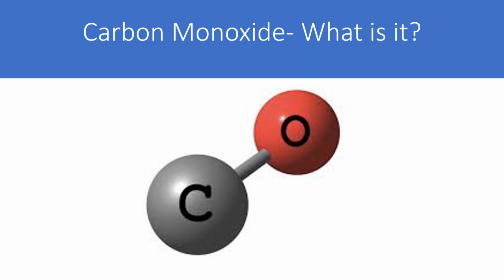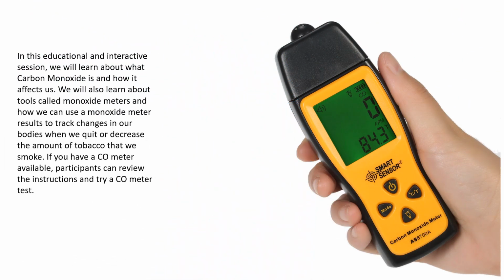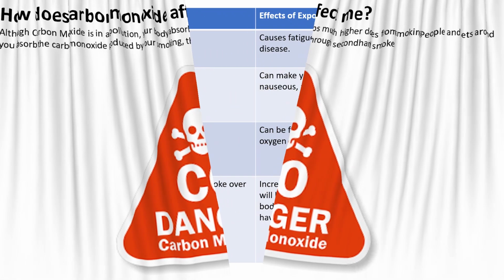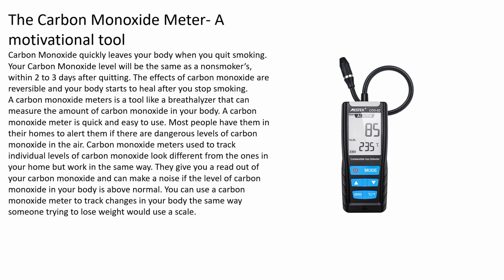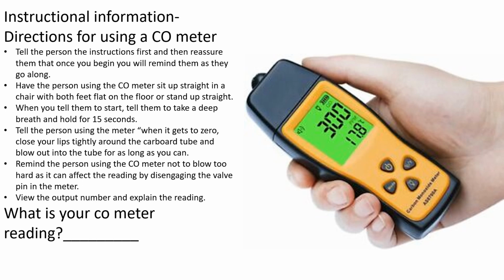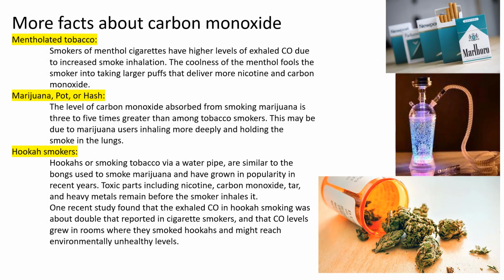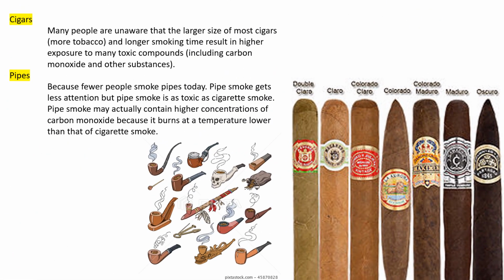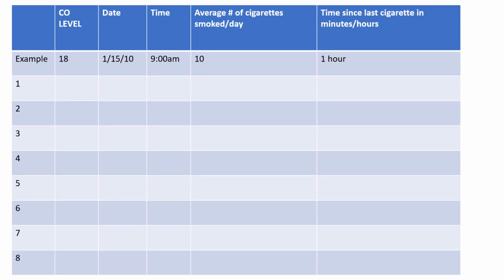Carbon Monoxide What is it Autosaved